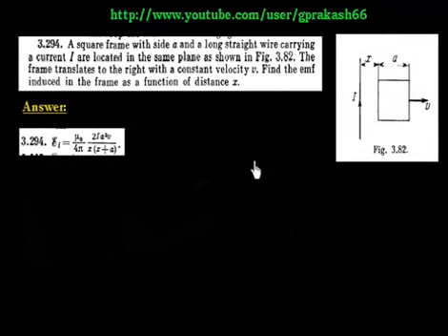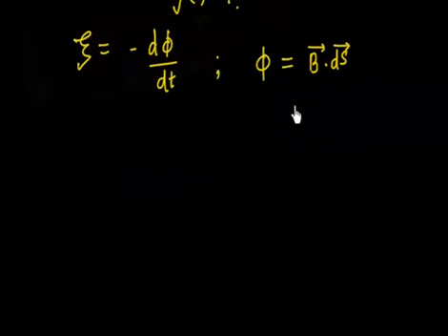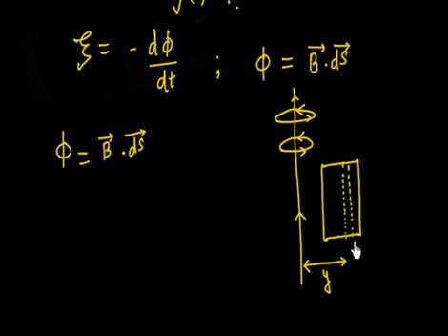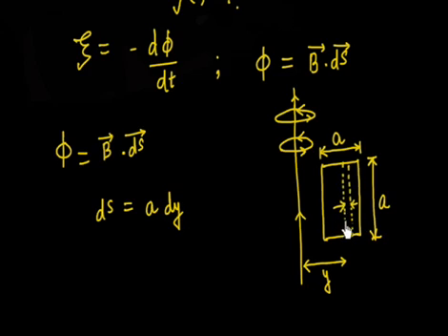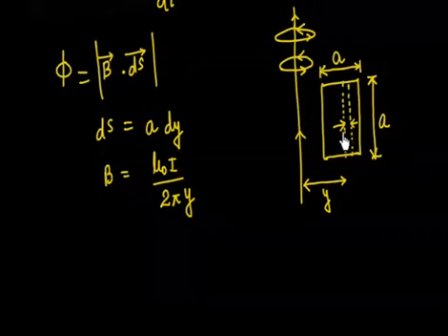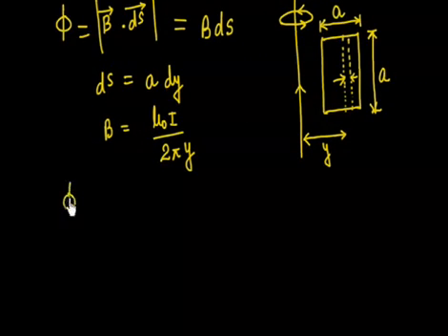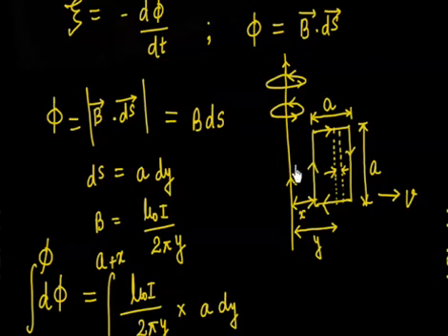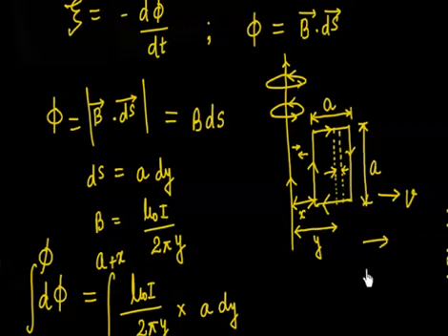magnetic flux in a moving loop